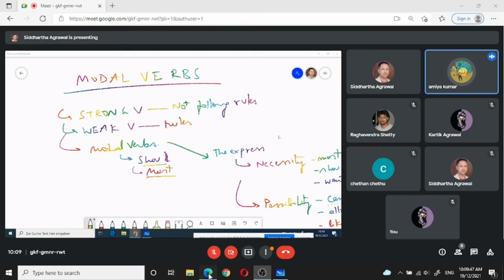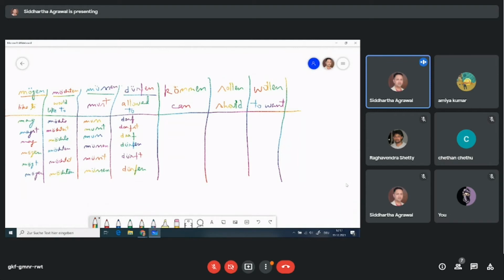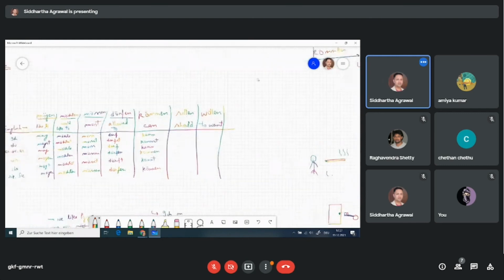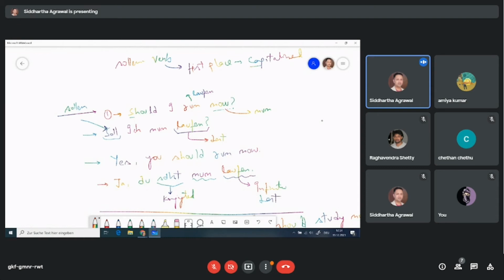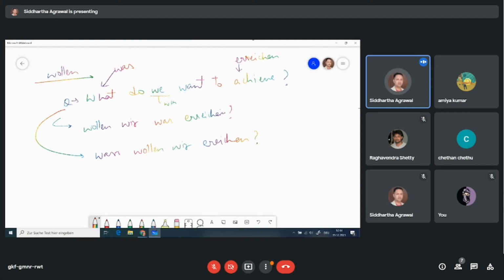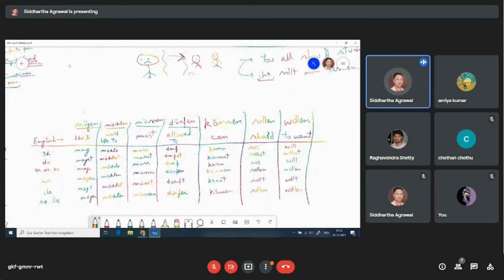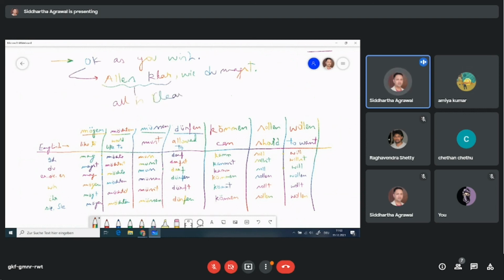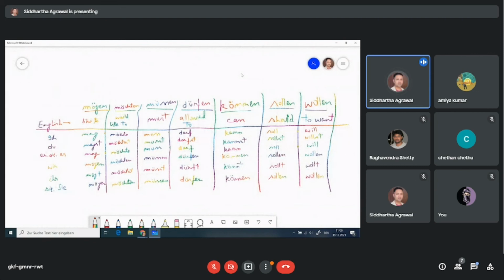Modal Verbs - 2, Everyday German- German Language skills for everyday life..